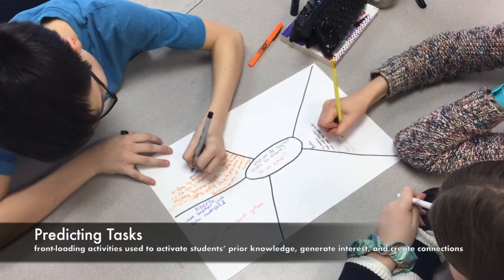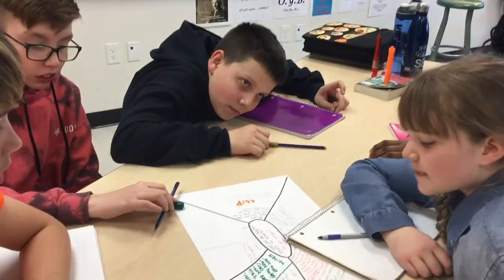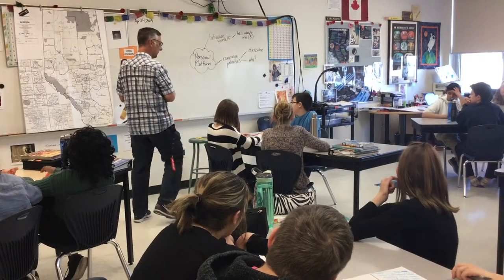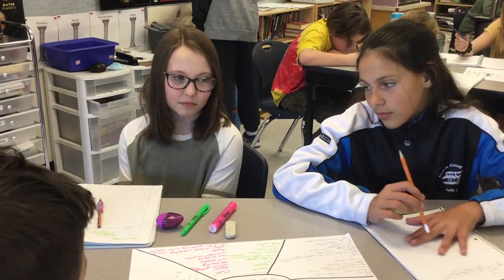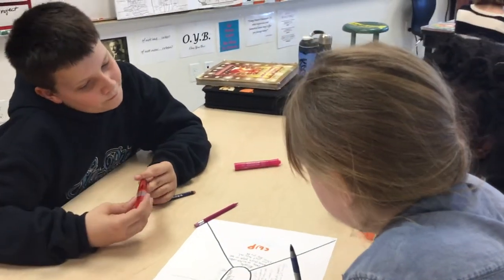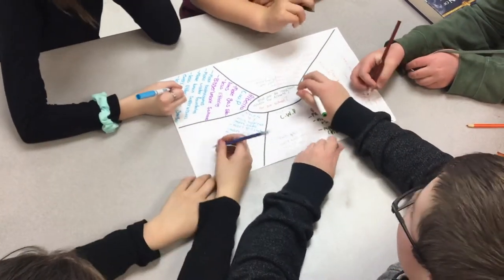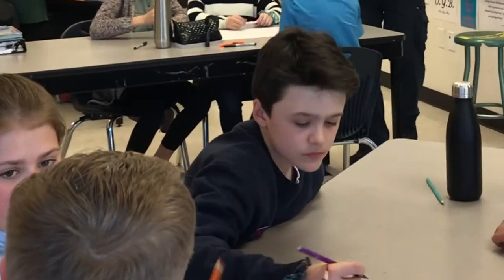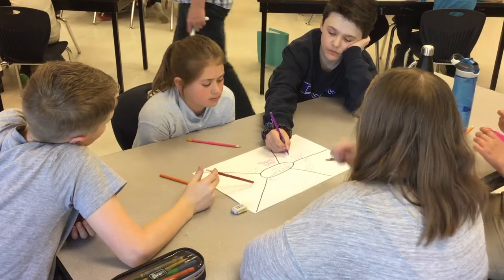Predicting Tasks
Video to support the Thinking Strategies Placemat, which was developed through collaborative efforts of contributing school authorities and ARPDC.